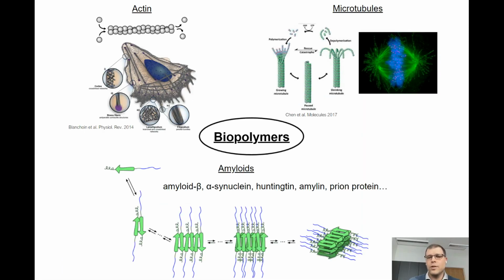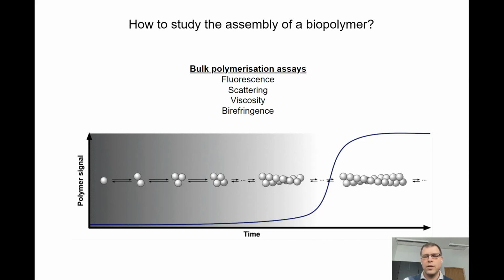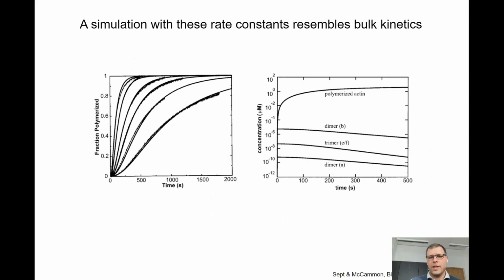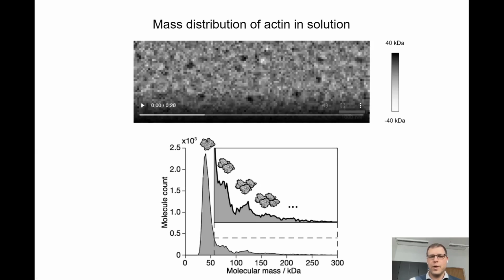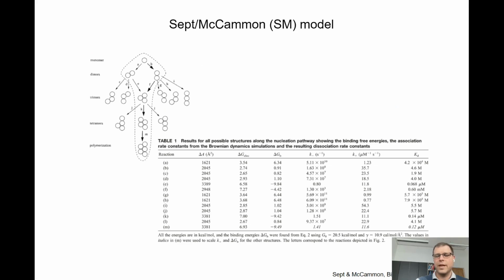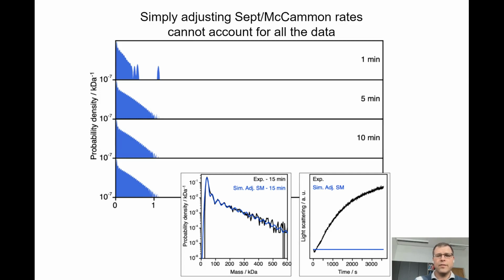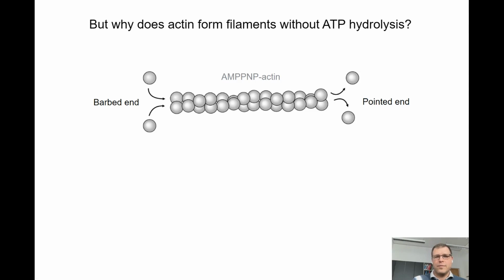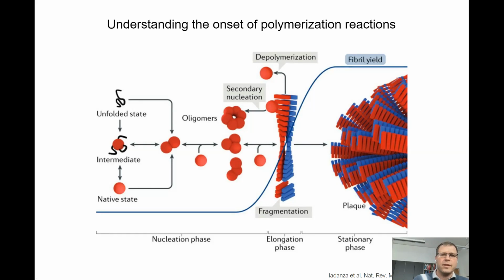Investigating Protein Polymerization with Mass Photometry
Protein polymerization has traditionally been studied using bulk-based analytical methods and kinetic modeling. However, these approaches often struggle to account for early reaction steps, and multiple conflicting models may fit the same dataset.

In this webinar, Dr. Nikolas Hundt (Ludwig Maximilian University of Munich) shares how he used mass photometry to study actin filament formation. By rapidly quantifying all species present in solution throughout the polymerization process, mass photometry enabled a new interpretation of actin polymerization mechanisms, leading to refinements of established kinetic models.

Mass photometry is a breakthrough technology that allows for label-free, real-time single-molecule analysis in solution. By providing direct mass measurements of biomolecular interactions, it offers new insights into polymerization dynamics and reaction kinetics.